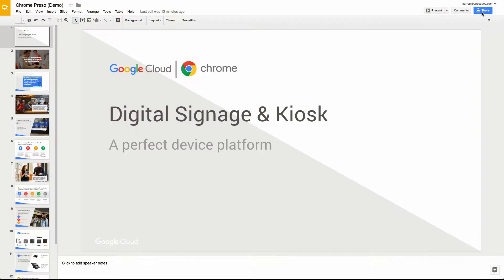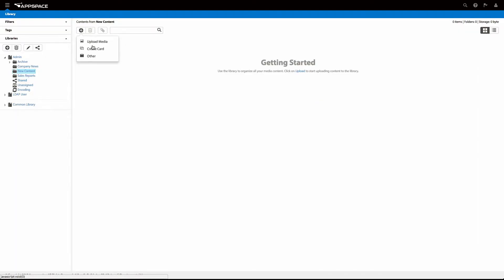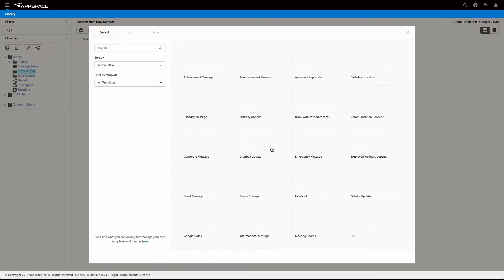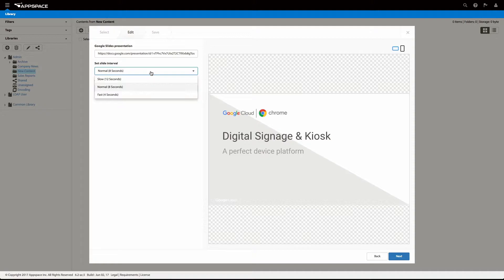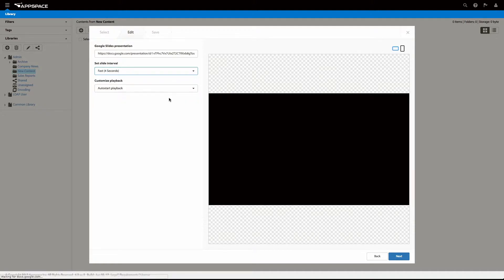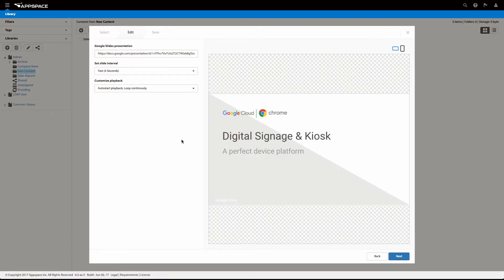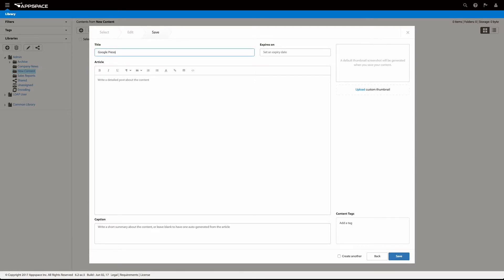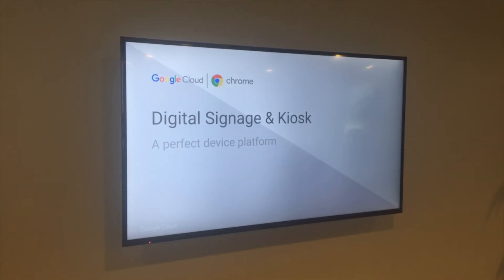How to share Google Slides on your Appspace digital signage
If you're looking to share Google Slides content on TVs, then check out this card from our developer community. By simply pasting the share URL of your presentation, the Google Slides card can show your information in animated glory - no need to repurpose into another format.